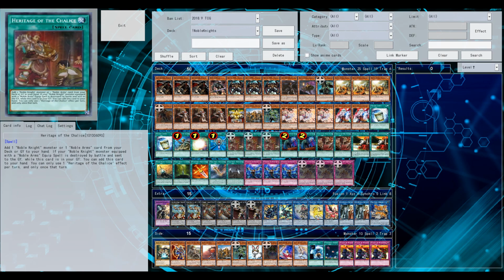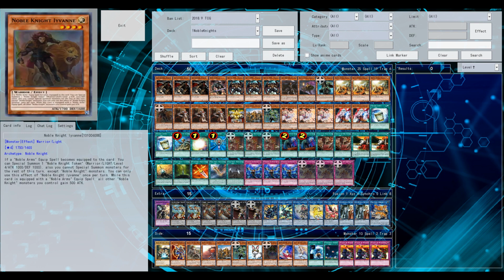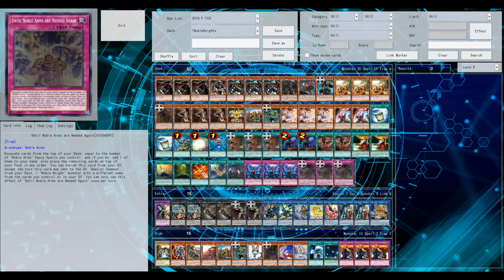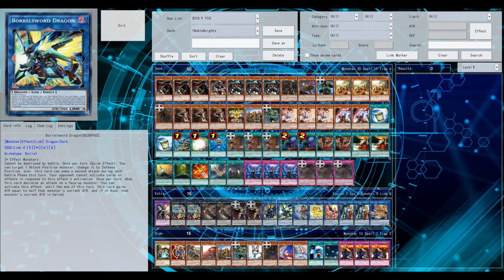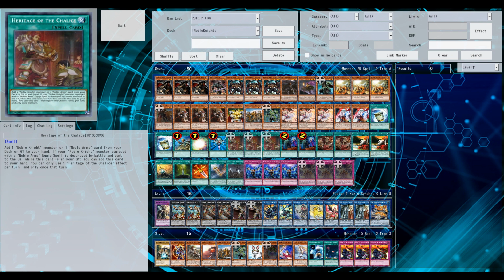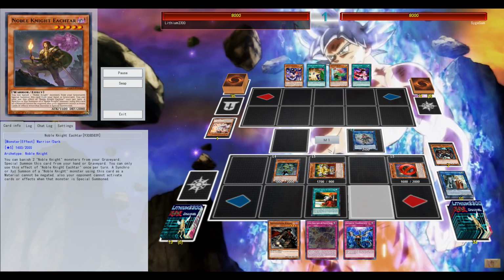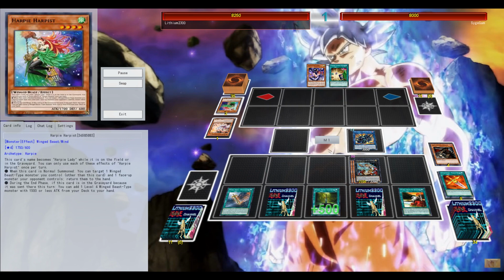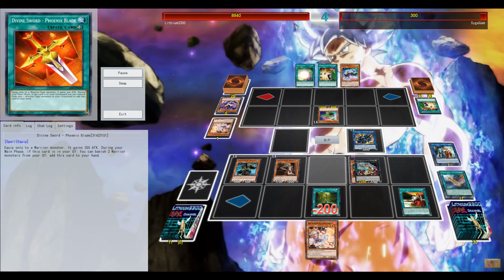Noble Knights (Post SOFU) - HOT D*MN! NEW ROTA, handtrap & more!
NEW Noble Knight support in Soul Fusion (SOFU)!! Noble Knight deck profile 2018!

Dueling Network: Lithium/Lithium2300
Devpro/YgoPro: Lithium